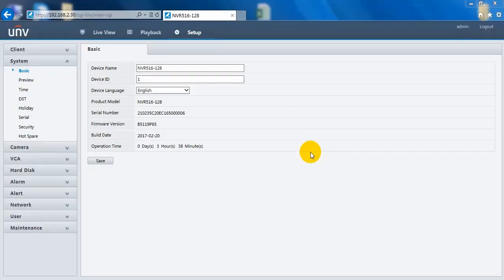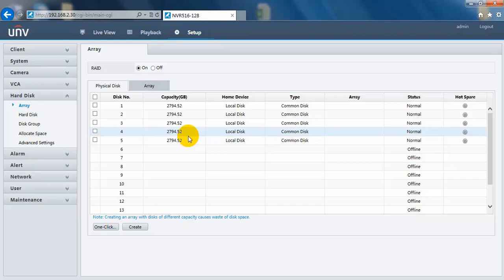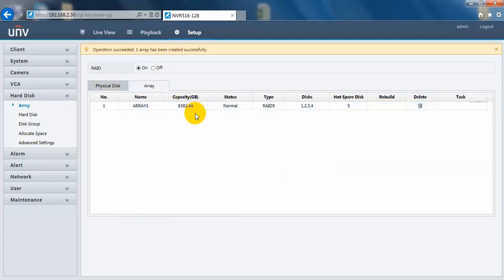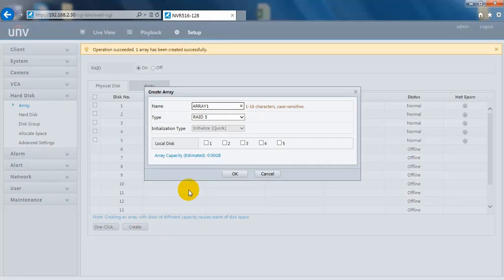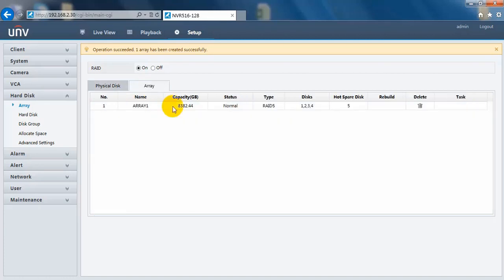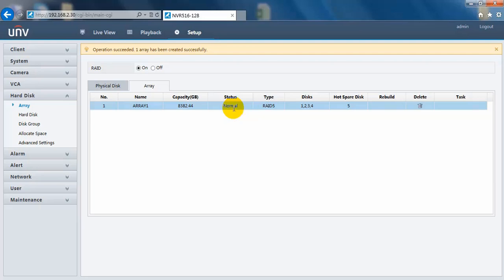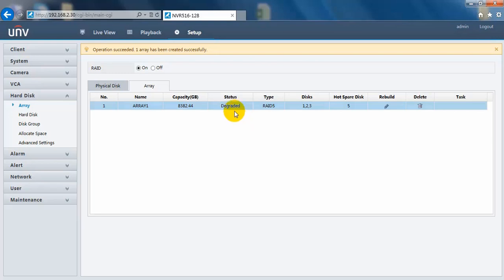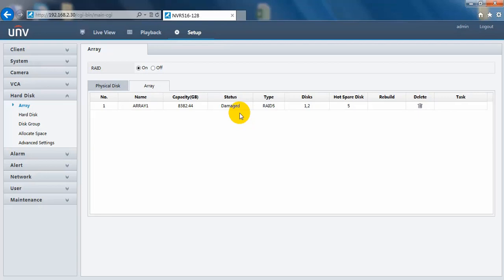How to configure NVR raid function